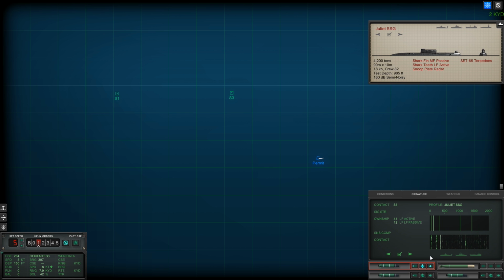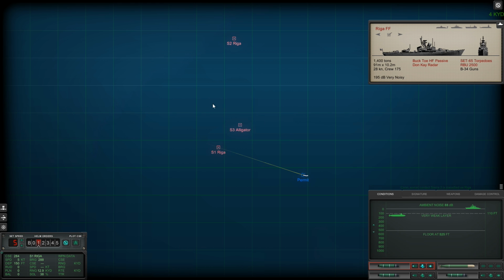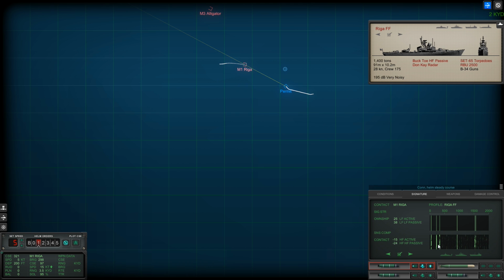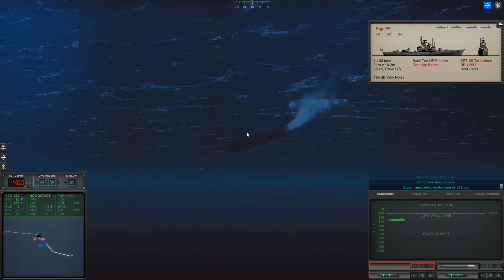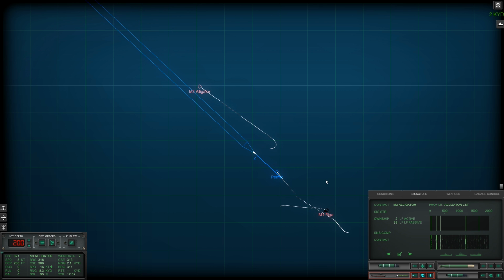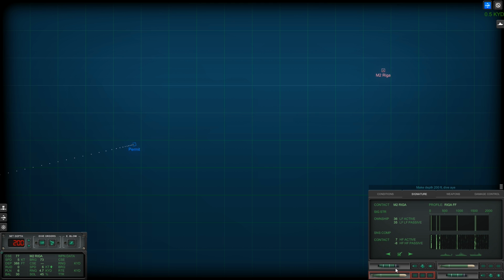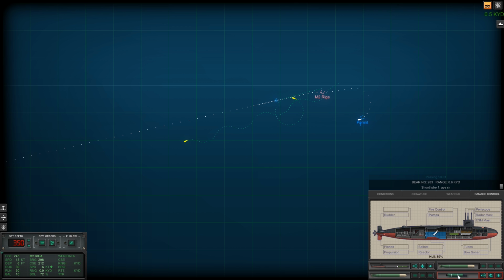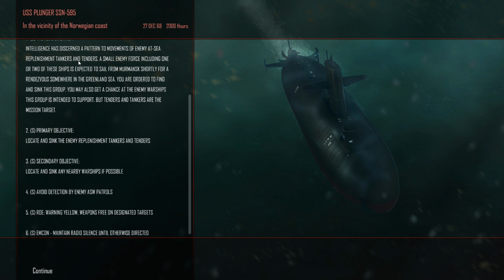Cold Waters 1968 #10: Panic | Submarine Simulation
Maybe I took that a little too far.

System Specs:
CPU: AMD 2700x - 8 Cores
M-Board: MSI B450 Gaming Pro Carbon
RAM: 32GB G.skill TridentZ RGB 3200MHz DDR4
GPU: Galax GTX 1070 EXOC Sniper
SSD Boot: 120GB Kingston
SSD Video Capture: 250GB Samsung 850 EVO
SSD Install: 250GB Samsung 850 EVO
HDD Storage: Western Digital 2TB (5400RPM)
HDD Storage 2: Seagate 4TB (7200RPM)
PSU: Thermaltake Toughpower GOLD 750W
HoTaS: Thrustmaster Warthog HOTAS
Flight Pedals: Thrustmaster T.Flight
Head Tracking: TrackIR 5